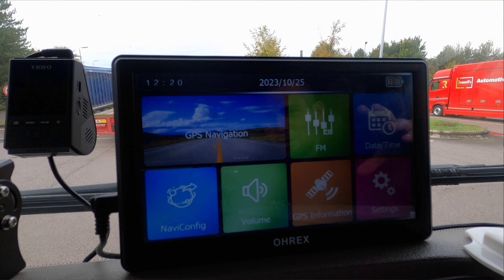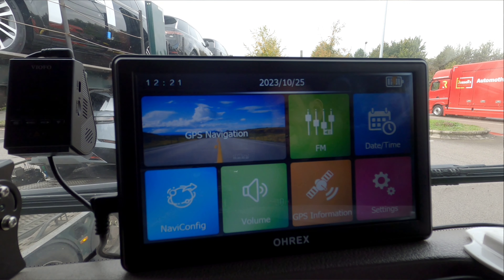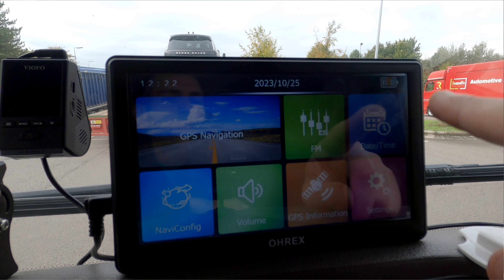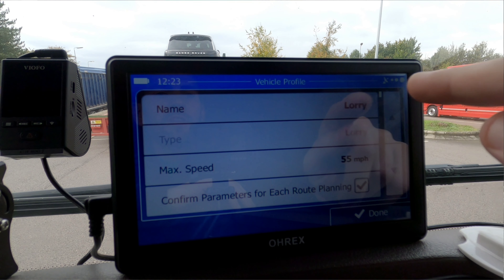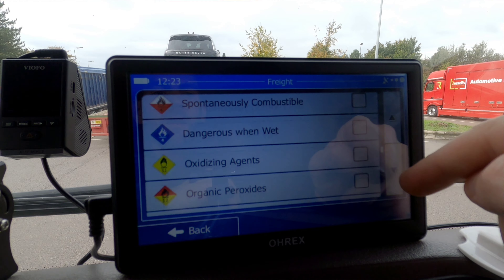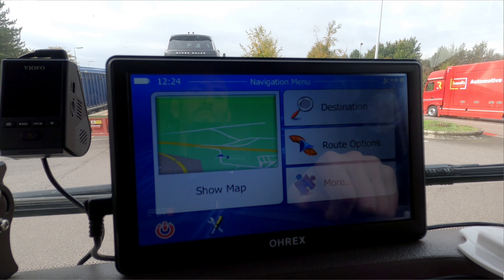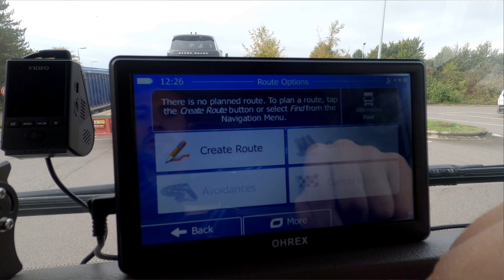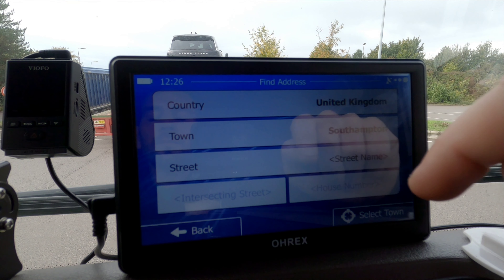The BEST HGV Sat Nav? UK Truck Driver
In this video, I review what could be the best UK HGV Sat Nav the OHREX SAT NAV.

The truck I drive is a 2022 DAF XF 480.

Most of my work is all over England  and occasionally up to Scotland.

All of the footage is recorded hands-free on my GoPro Hero 11 and two Hero 8s. All edited on my Samsung S8 Ultra using Lumafusion.

If you're after more content, then check out these guys below.

Truck Vloggers

Except for Access

Luke C in a HGV lukecinahgv

Scott Andrews

KevTee

Trucker Jenko

Trucker Jay

Truckin Around with Johno

Behind and Beyond the Wheel

JK Truck Experience

Skip Chick SW

SamK

Trucker Will - It's a Hiab Life

Support Me

This week's music is from Slip.stream